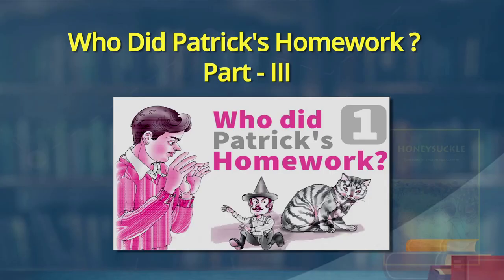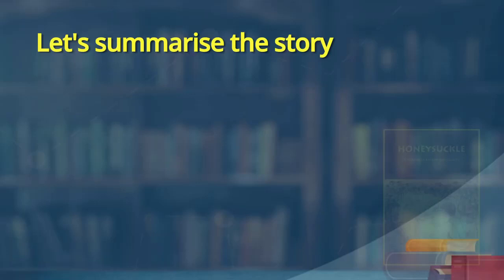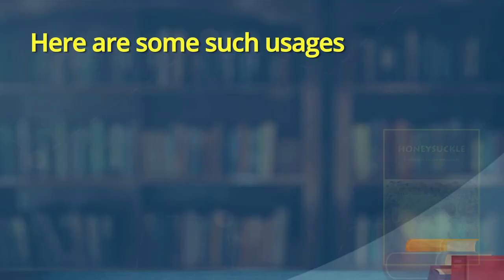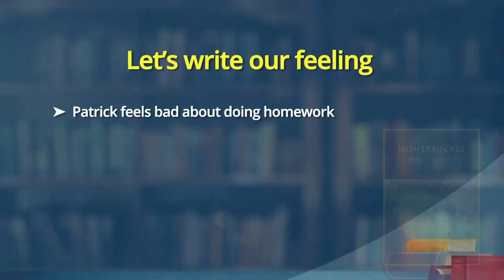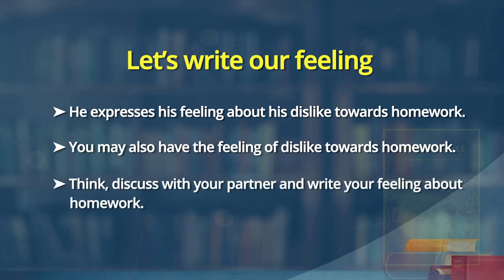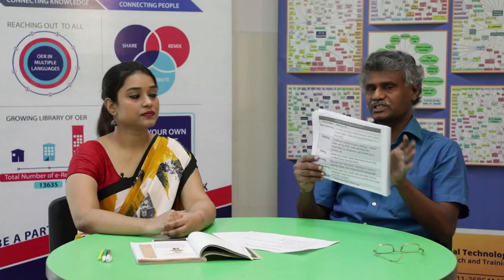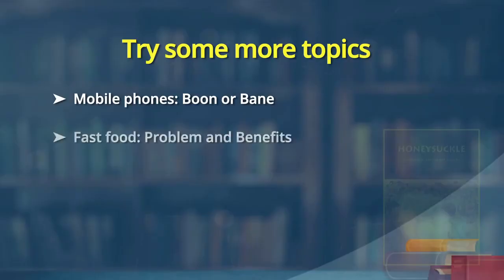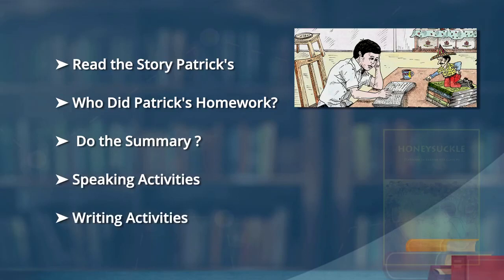English Language Class VI, Part III mp4